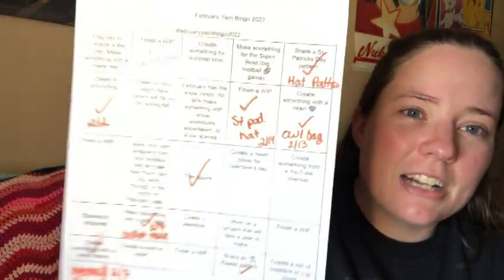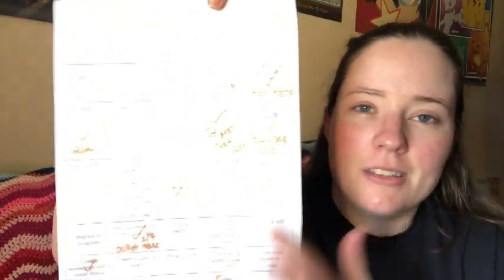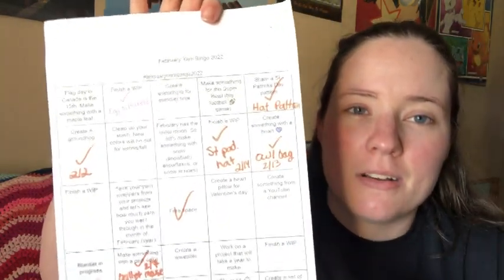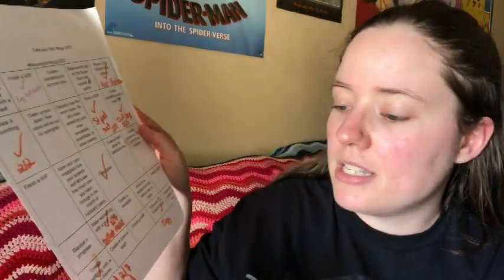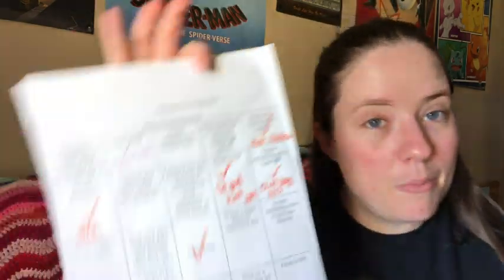Feb. Yarn Bingo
Happy Mail
Ella Roberts